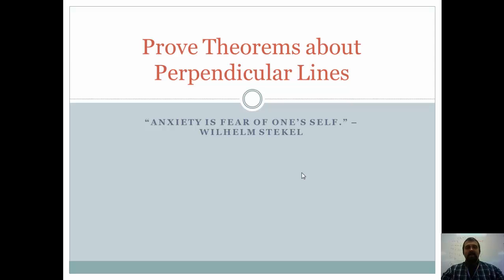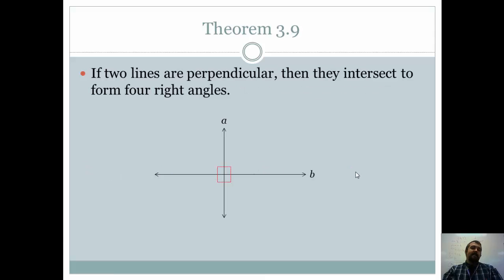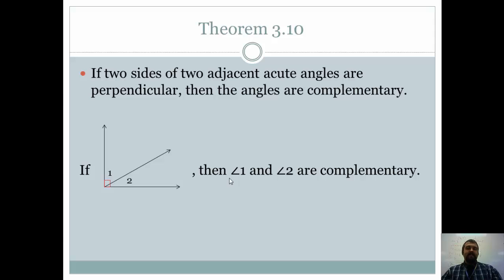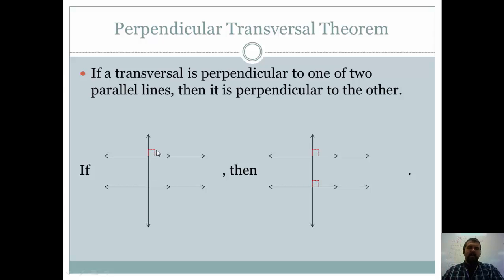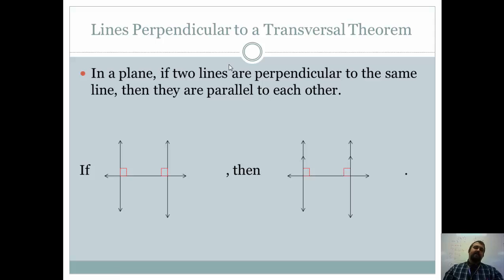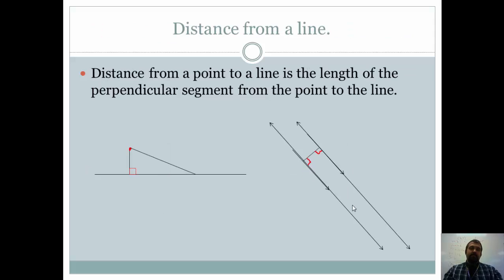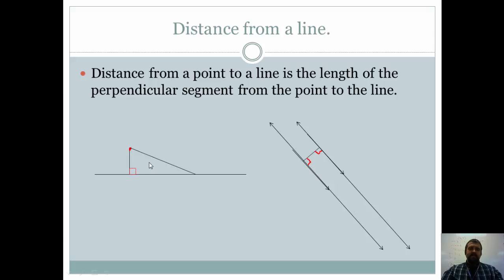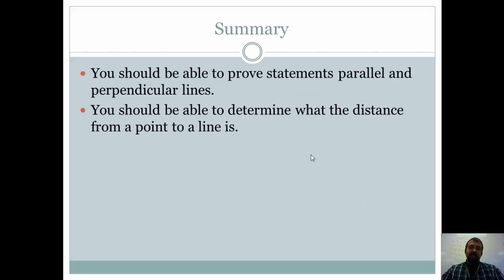3.6 Prove Theorems about Perpendicular Lines Vocabulary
This is the introduction to five theorems about perpendicular lines.